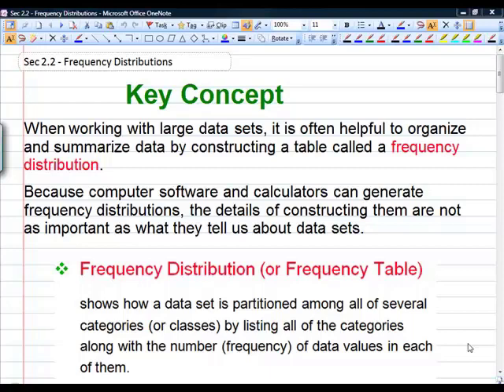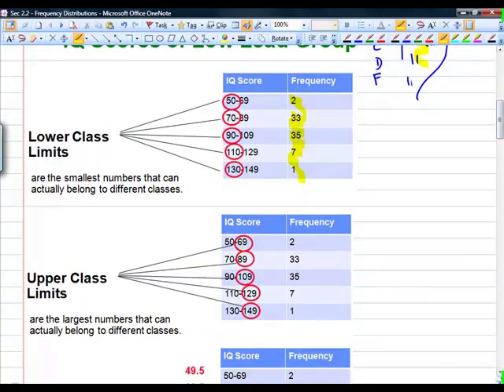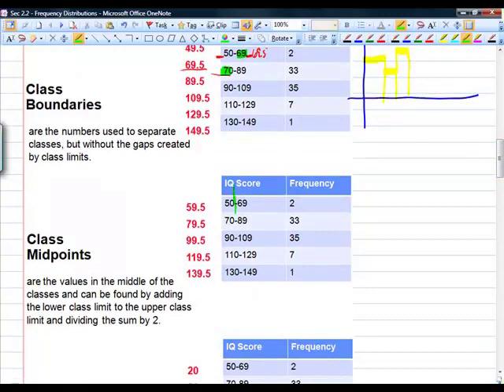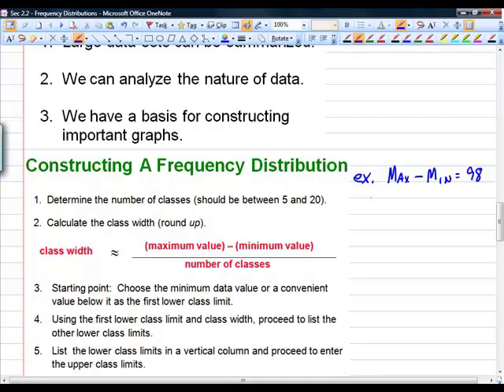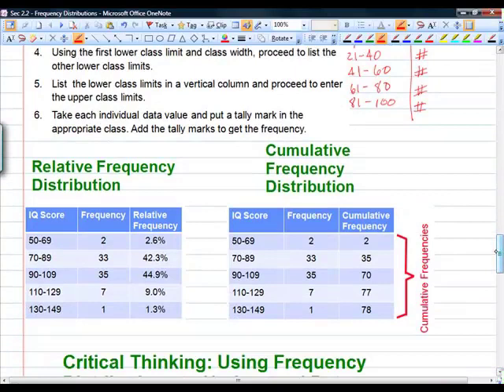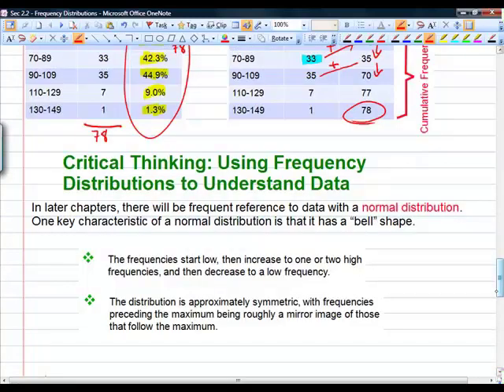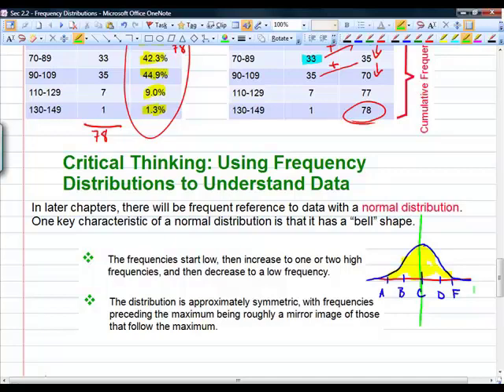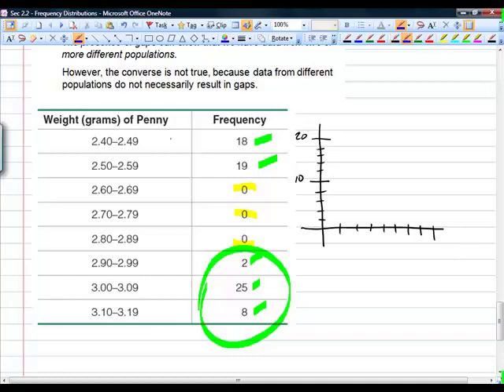Math 1342 Sec 2.2 Frequence Distributions